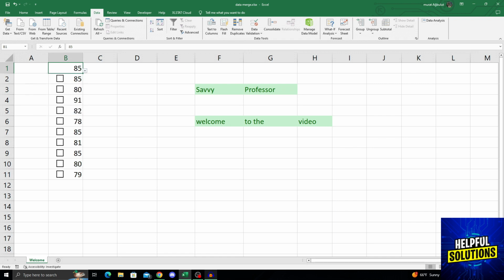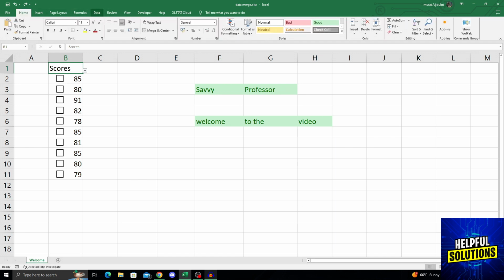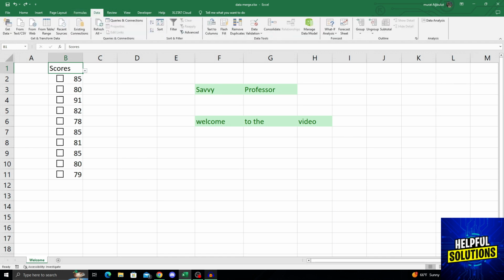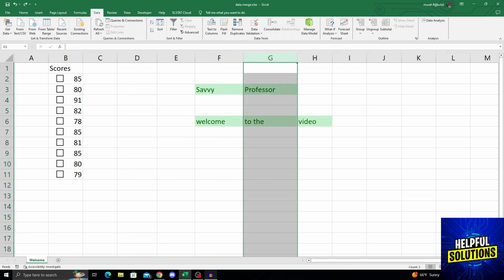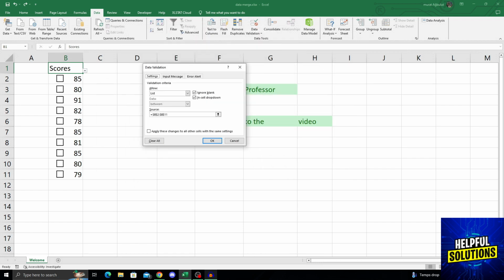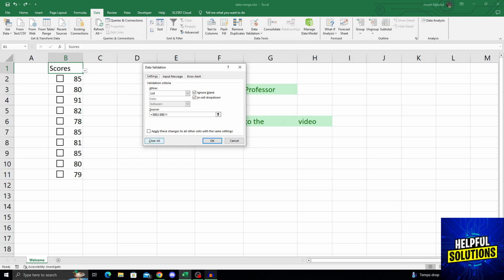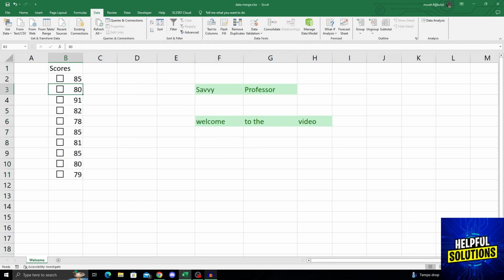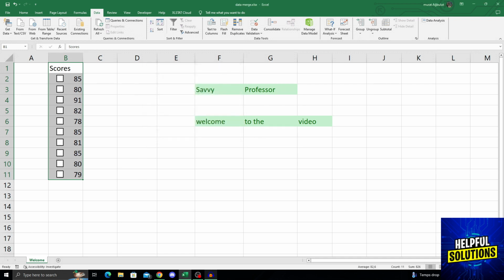How To Delete Drop Down Box In Excel (Remove A Drop-Down List In Excel)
How To Delete Drop Down Box In Excel (Remove A Drop-Down List In Excel). In this tutorial I will show you how to delete drop down box in excel.